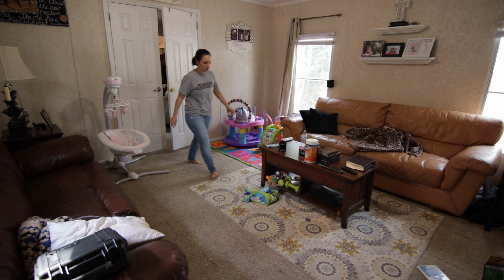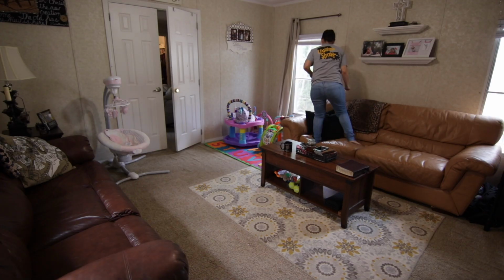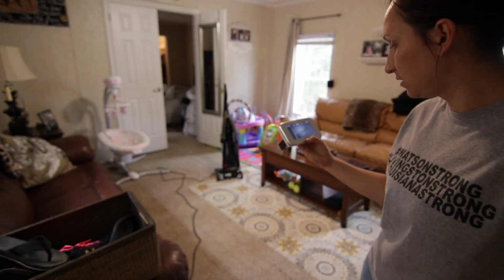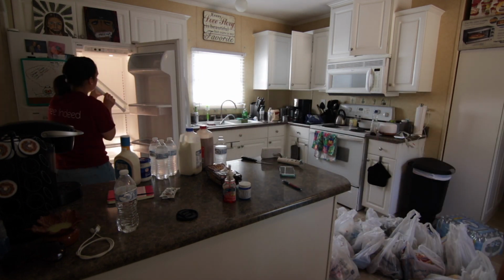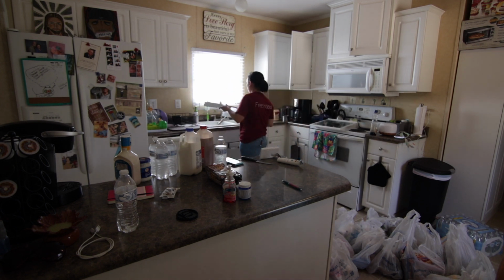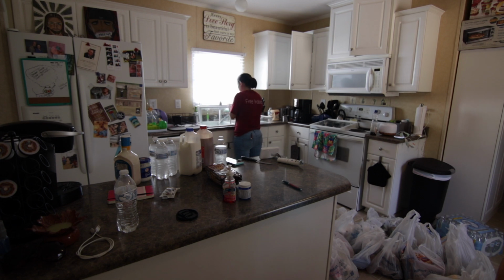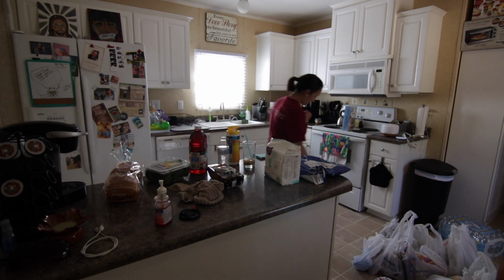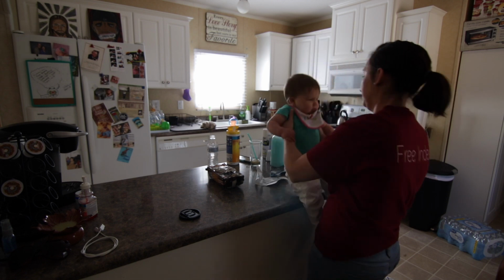Speed Clean with Me // Cleaning Motivation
This is my first YouTube video! I plan on having lots of lifestyle and cleaning videos on my channel.

Thanks,
Brittany